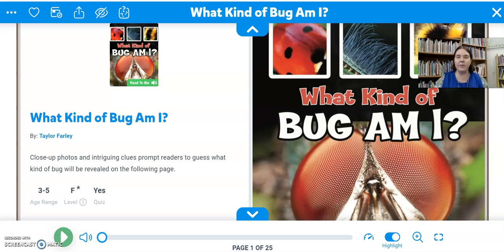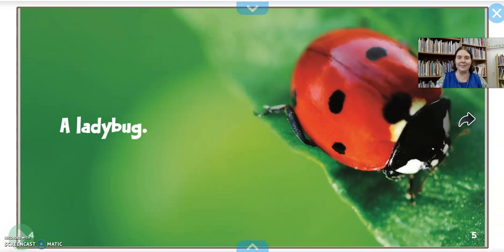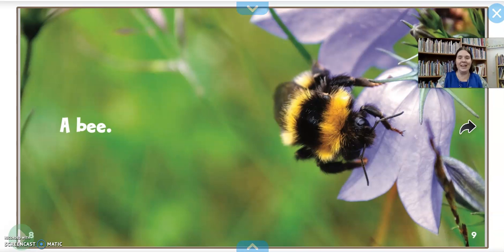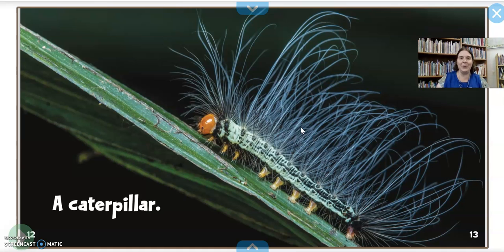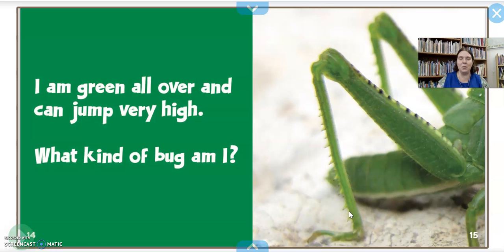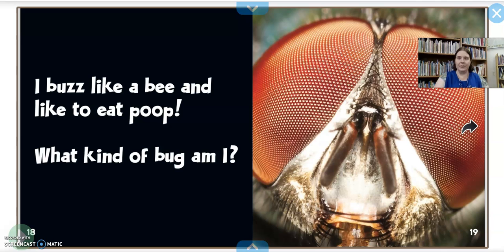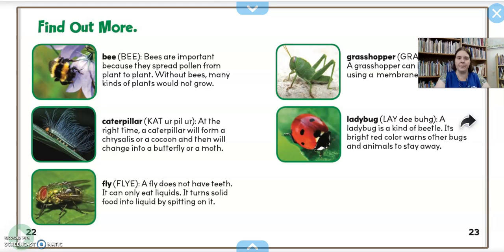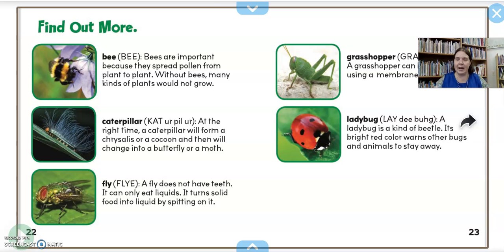What Kind of Bug Am I?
Author: Taylor Farley